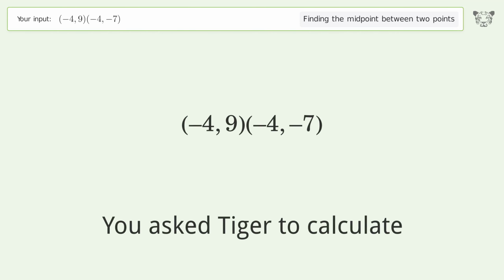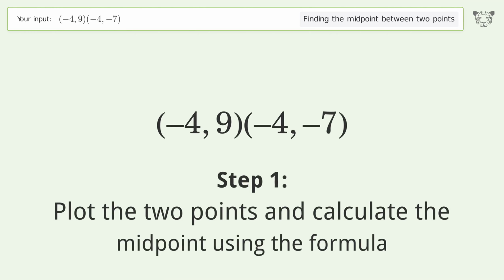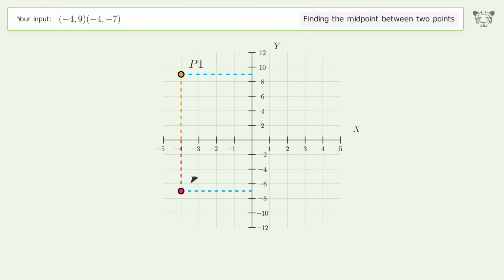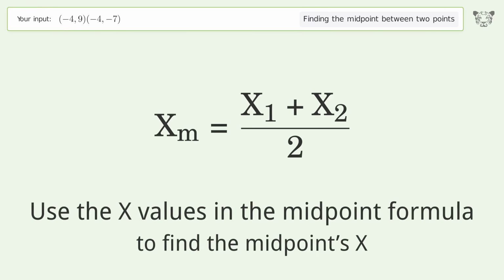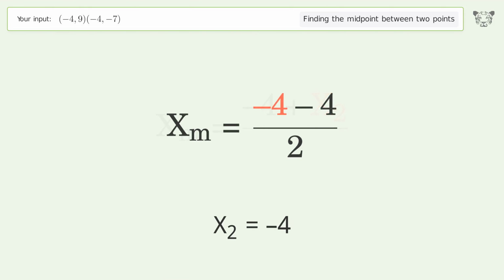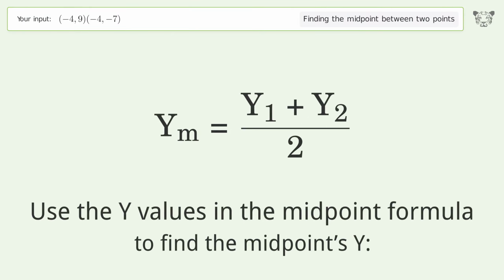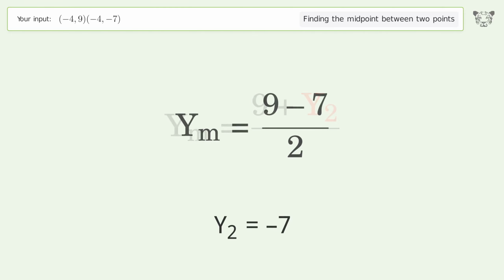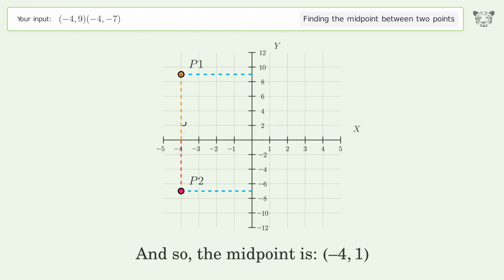Find the midpoint between two points p1 (-4,9) and p2 (-4,-7): Step-by-Step Video Solution